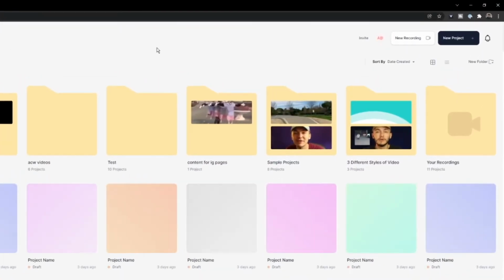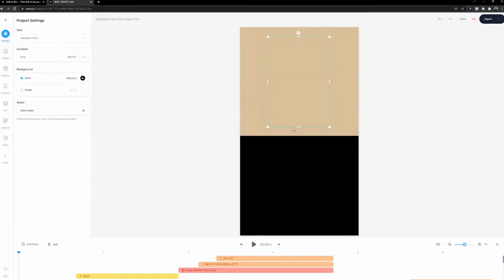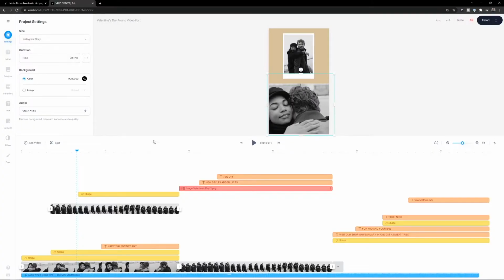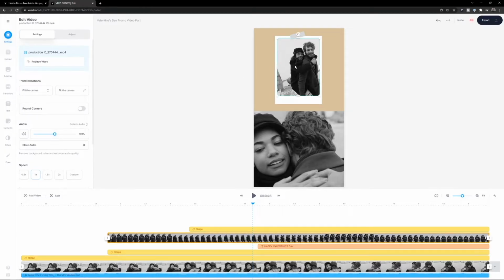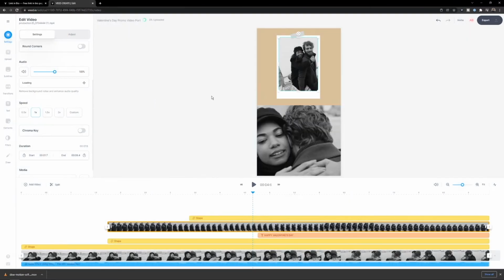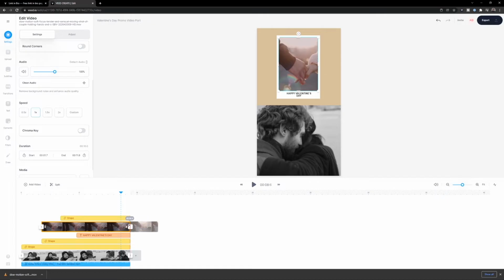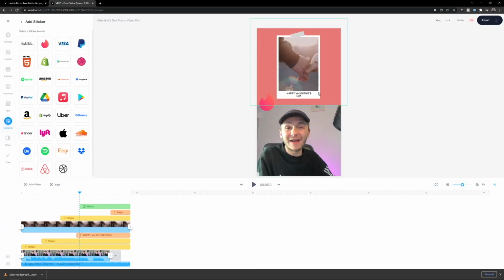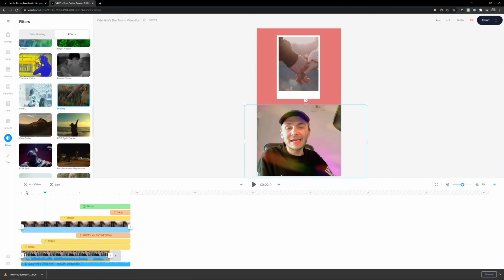How to Make a Happy Valentine's Day Video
Learn how to create a romantic Valentine's video online for your loved one!

In this tutorial, you'll learn how to create romantic videos with VEED's simple online video editor. You can use one of our Valentine's day video templates and create a love slideshow video or Valentine's couple video very easily!

Within the editor, you can create your own love story video sequence by playing videos of you and your boyfriend or girlfriend in a row... or simultaneously! Make it a love video that truly shows the love between you two by adding heart emojis, love stickers, love music, romantic pictures, and much more!

❤️ Try one of our Valentine's templates and turn VEED's online editor into a romantic love video maker in the link above!

How to create a Valentine's Day video - Step by Step:

00:00 Intro
00:19 How to get started with VEED
00:33 Choose a Valentine's Day template
01:34 How to trim the Valentine's template
02:14 How to import and edit your love video
03:24 How to record and import another love video
04:24 How to further trim and edit your Valentine's video
05:15 How to add love texts to your video
05:48 How to add love stickers and icons
06:20 How to add a filter and effect to Valentine's video
06:50 How to export and download or share your Valentine's video
07:21 Outro

Good luck!

⭐ Get access to more features with VEED’s Pro plan:
4k video quality
Longer videos
Custom fonts

Alec & VEED.IO